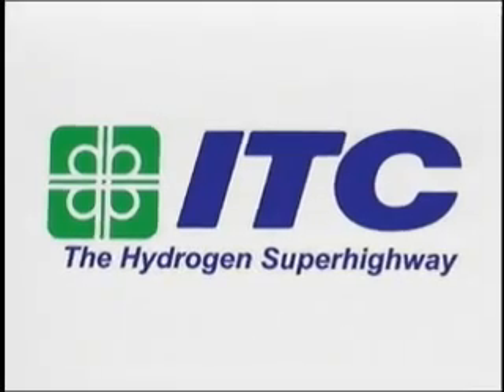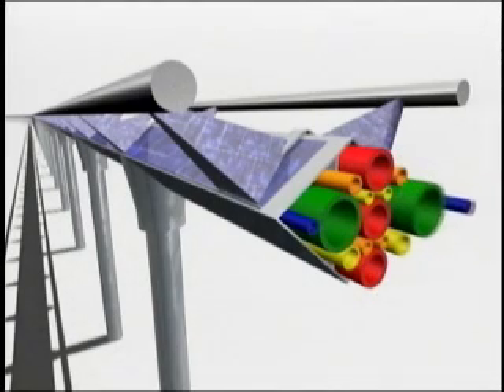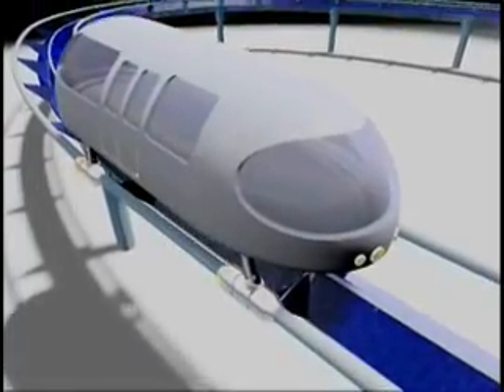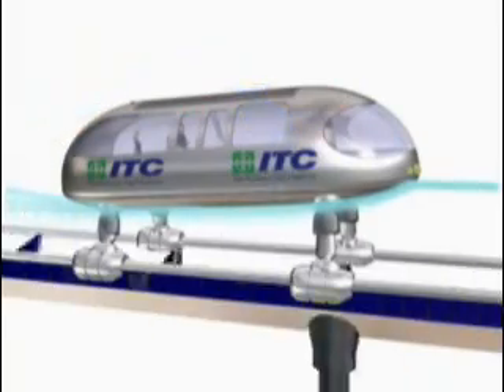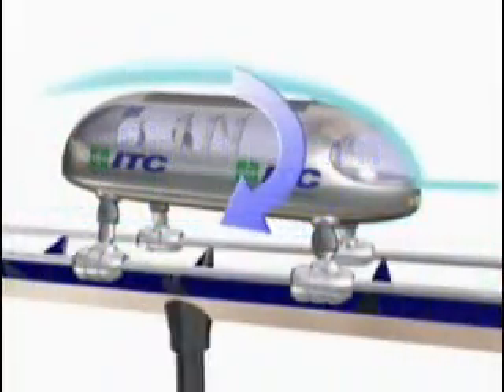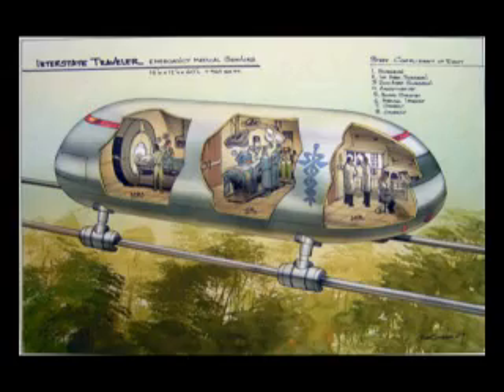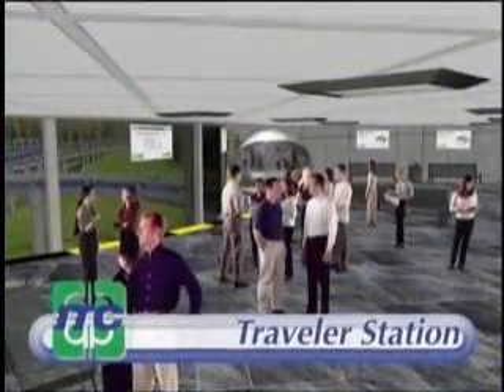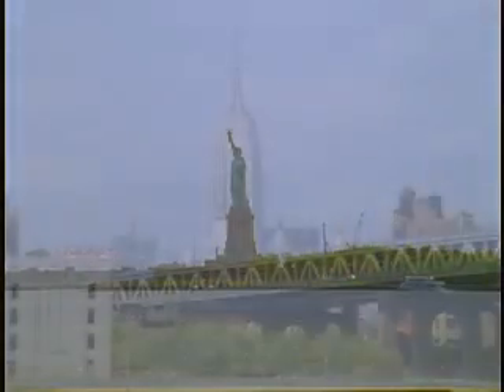The Interstate Hydrogen Superhighway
The Interstate Traveler Hydrogen Super Highway, or the Traveler- a ground-breaking solar powered, hydrogen-fueled, zero emission mass transit system that would carry everything from people to cars in sustainable style and carbon neutral function. The construction is set to begin this year, and would connect Ann Arbor and Detroit. Source